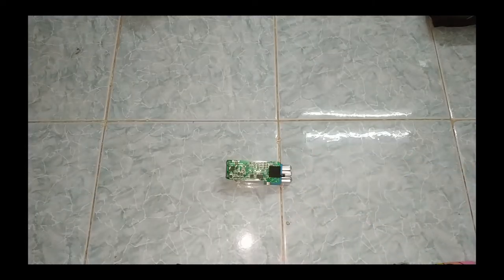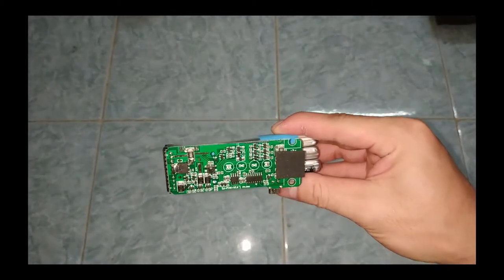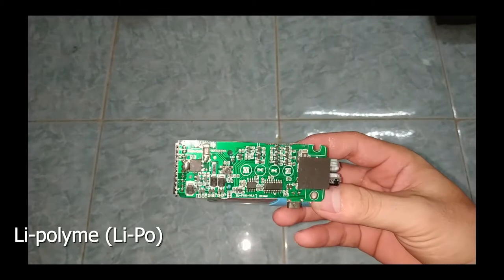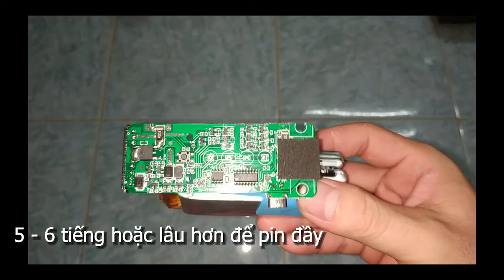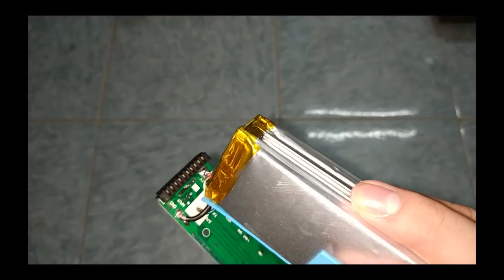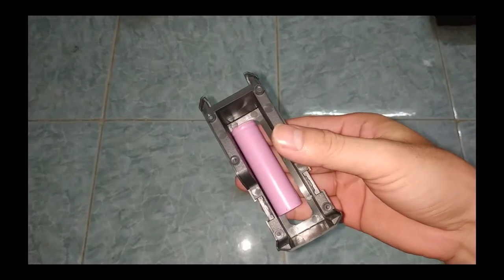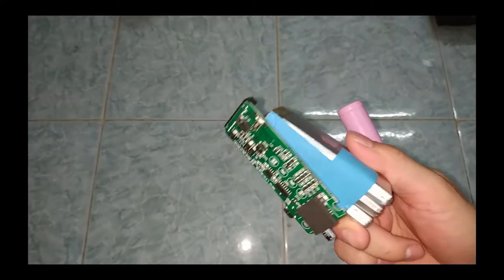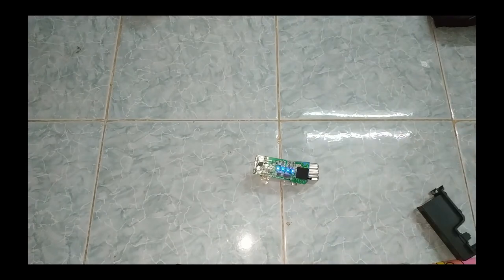Độ Pin cho SJRC F11 4K Pro bay cực xa? Pin có sạc nhanh 18W như lời đồn? Thay cell 18650 như Mavic?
Hello xin chào mọi người, hôm nay mình sẽ mang đến cho mọi người một video mới

Tình cờ lúc tìm hiểu về em flycam SJRC F11 4K Pro. Có một vài quảng cáo nói về vấn đề pin sạc nhanh của em nó, sạc nhanh 18W QC thì chỉ sạc trong 3-4 tiếng là pin đầy. Nếu xài sạc thường thì lâu hơn rất nhiều. Sau đó mình đã sắm cục pin về và "mổ" ra để tìm hiểu.

Sự thật là nó không có sạc nhanh. Chỉ là sạc bình thường thôi. Thậm chí pin không có cơ chế bảo vệ quá nhiệt.

Vấn đề độ pin dung lượng cao, cụ thể là "nhồi nhét" pin 18650 vào vỏ pin gần như là không thể. Việc thay cell Li-Po tương đương thì hoàn toàn có thể vì mạch không có cơ chế khóa. Chỉ việc thay cell khác vào là xong